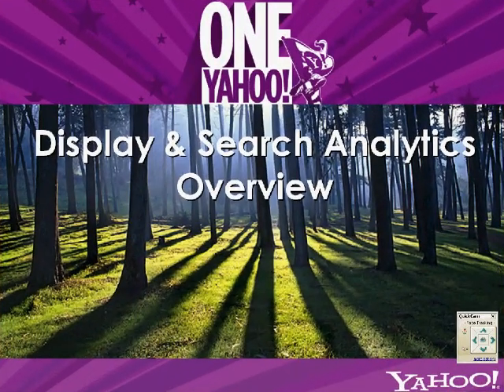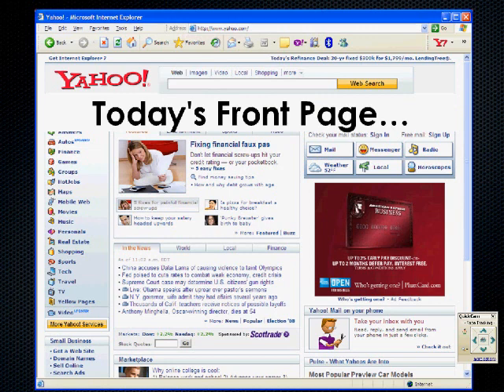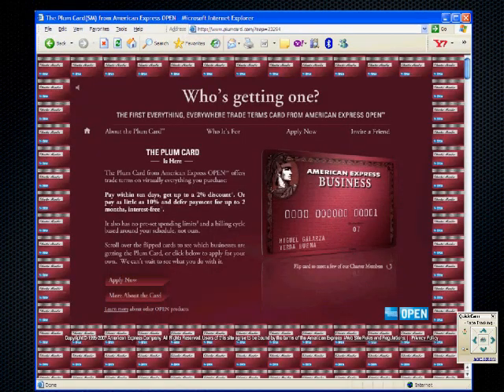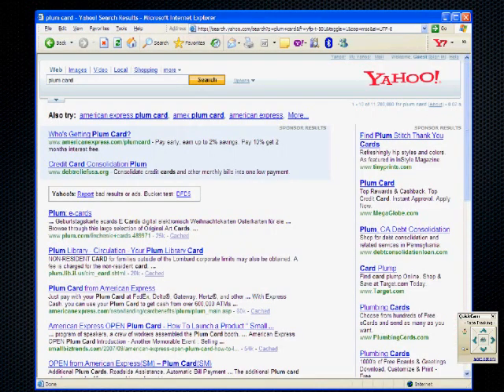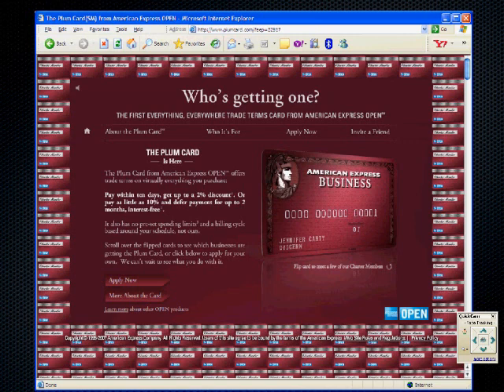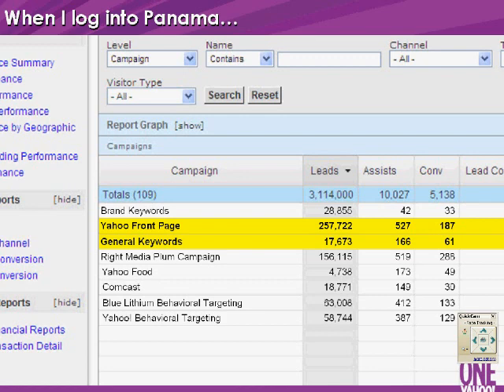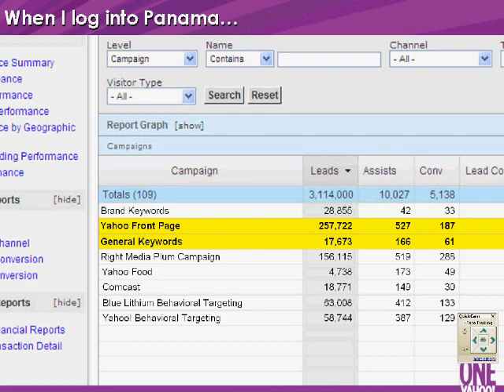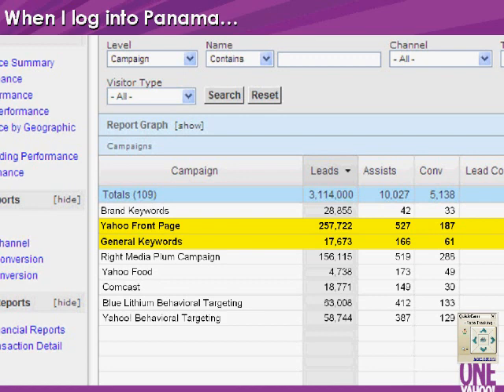Yahoo! Display and Search Analytics by Eric Hamilton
With Yahoo! Display and Search Analytics, advertisers can see the lift between Display and Search advertising and how one benefits the other.